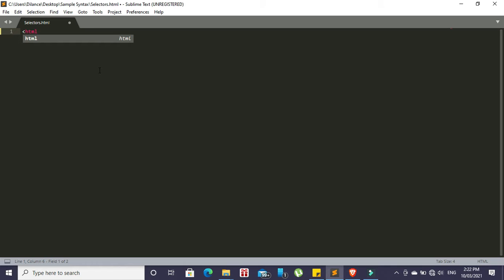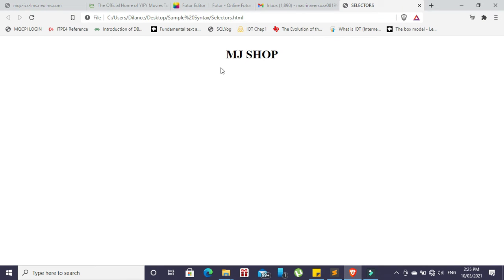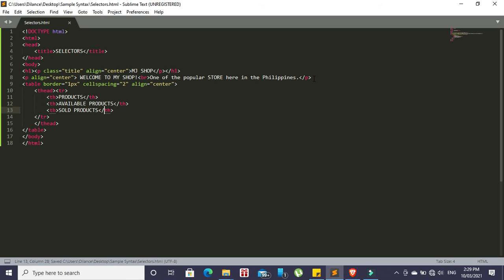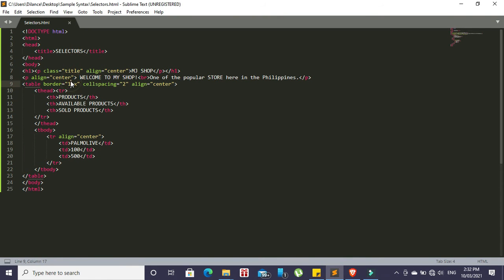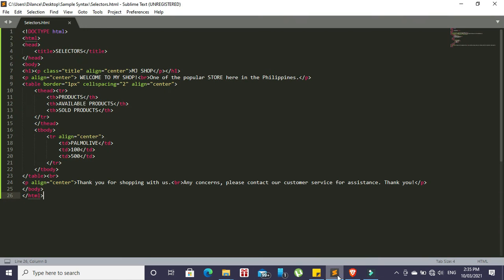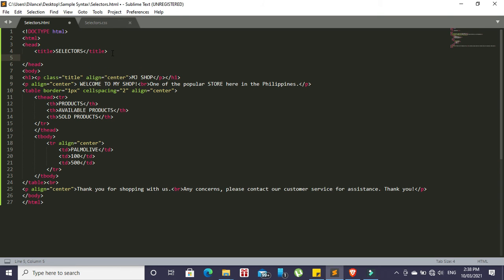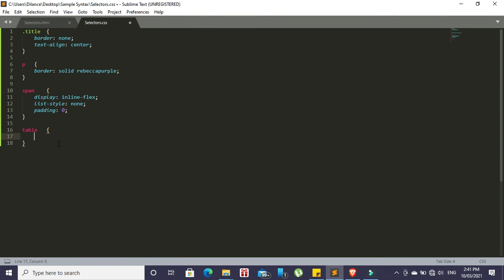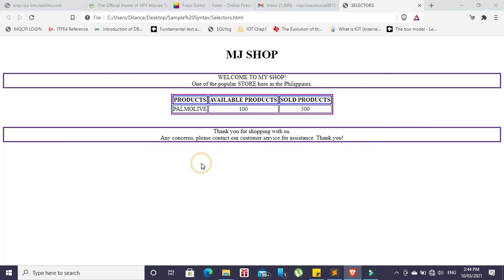Basic Webpage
You will learn here how to create a simple webpage using html & css selectors.